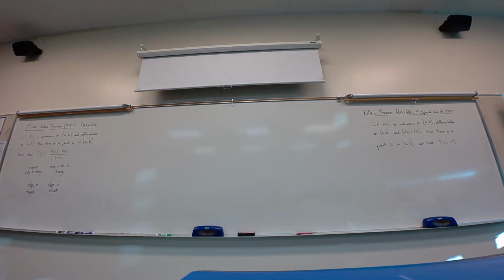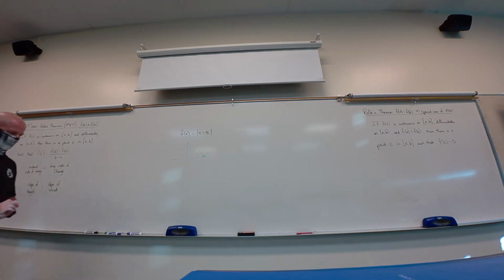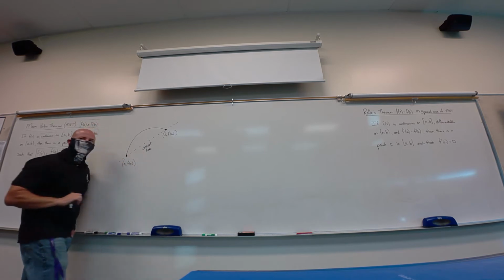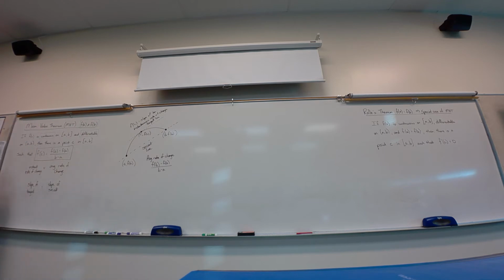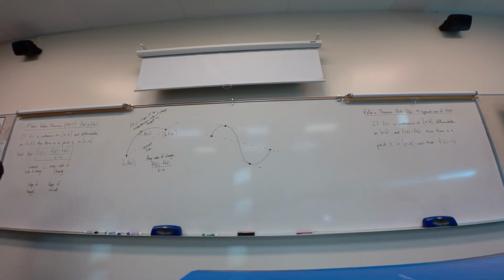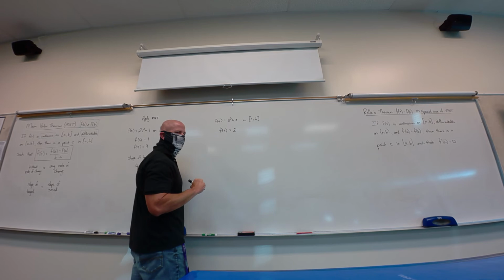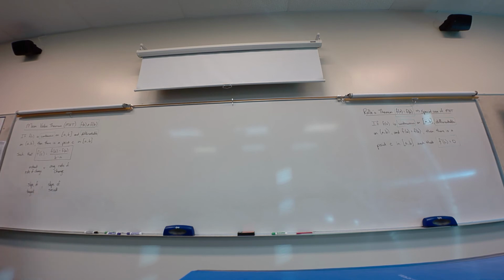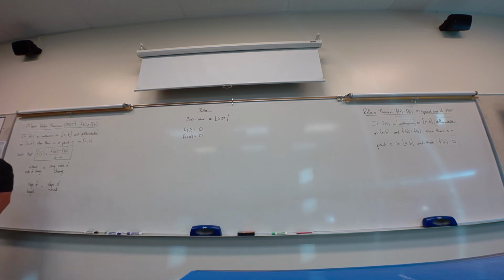Calc Mean Value and Rolle's Theorems